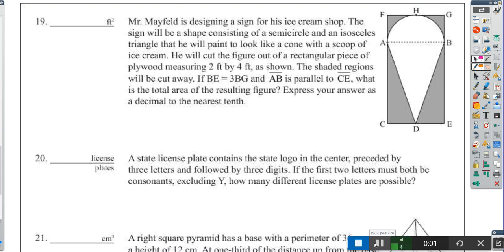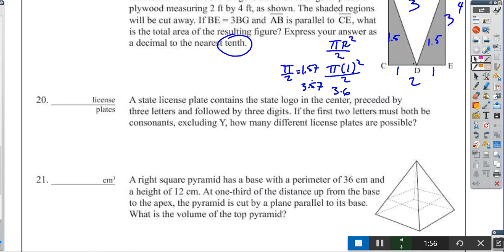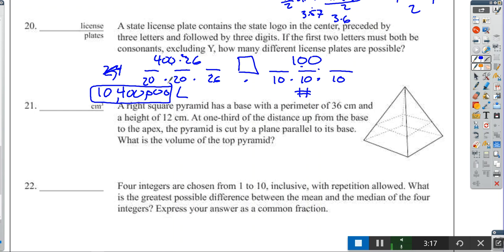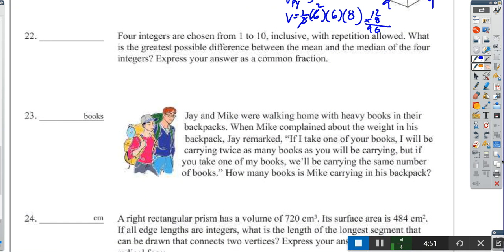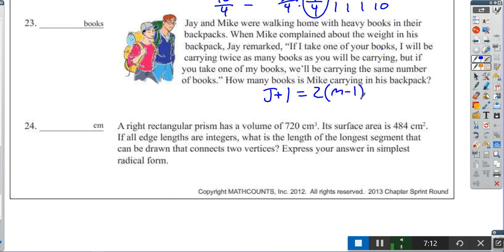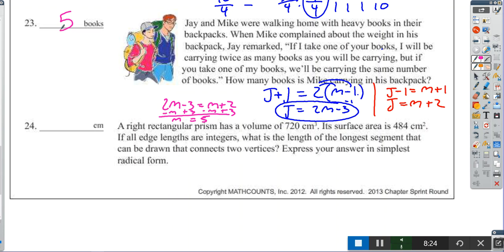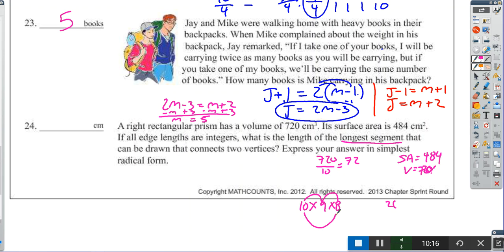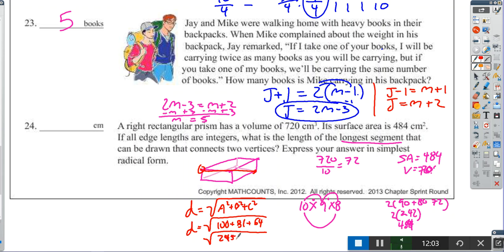2013 MC Chapter Sprint 19 to 24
2013 MC Chapter Sprint 19 to 24